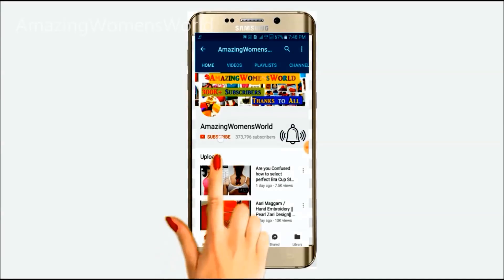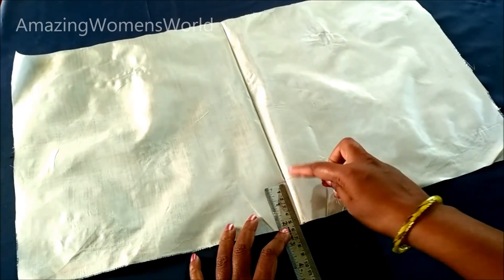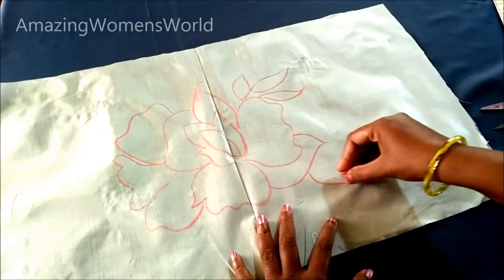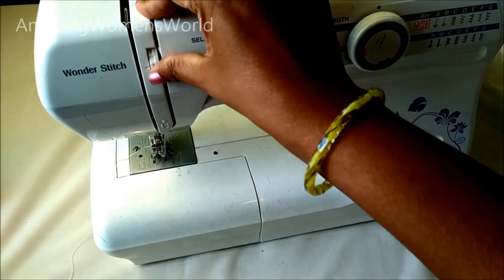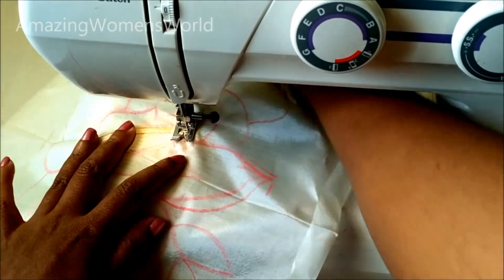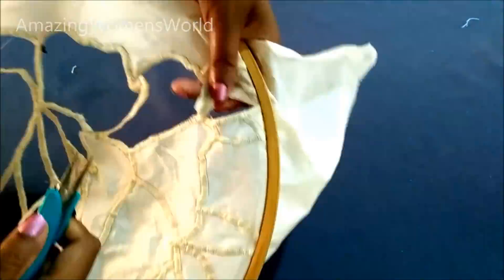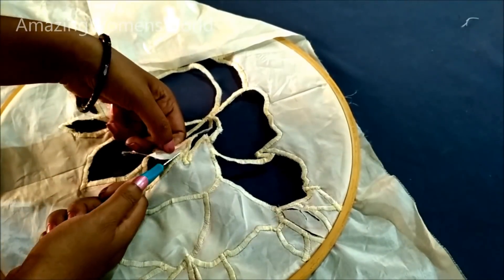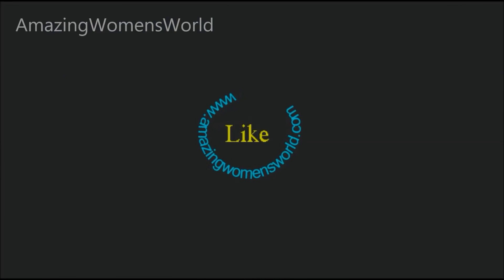Rose Cut Work Back blouse easy making | Complete Tutorial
Amazing Arts Beauty & Crafts

--- PETALS NECKLINE - DESIGN NECKLINE YOURSELF ( APPLIQUE/PATCH WORK)

-- One Strap - One Shoulder Frock - (Aline Dress)

BOAT NECKLINE - CUTTING AND SEWING

-- CLASSIC COLLAR PRINCESS CUT NET FULL BACK NECK DROP NECKLINE DESIGNER BLOUSE

--- LATEST KURTI/SALWAR KAMEEZ /BLOUSE NECKLINE 2 - CUTTING AND SEWING - DESIGN IT YOURSELF

- - EASY SMOCKING for KURTIS / SALWAR KAMEEZ / BLOUSES- DESIGN IT YOURSELF - for BEGINNERS

-- X - PATCH WORK FOR NECKLINE AND SLEEVES for KURTIS / SALWAR KAMEEZ - DESIGN IT YOURSELF

- - STYLISH KURTI NECKLINE - 1 - EASY CUTTING AND SEWING- DESIGN IT YOURSELF

-- MAHARANI BLOUSE - EASY CUTTING, SEWING AND DESIGNING - DESIGN IT YOUIRSELF

--- CREATE YOUR OWN DESIGNER BRIDAL / PARTY WEAR - DESIGN IT YOURSELF

ASYMMETRIC DESIGNER KURTI / SALWAR KAMEEZ NECKLINE FOR YOUR STYLISH LOOK - DESIGN IT YOURSELF

BOAT NECKLINE for KURTIS / SALWAR KAMEEZ / BLOUSES - CUTTING AND SEWING - DESIGN IT YOURSELF

--- STAND COLLAR - TWO PATTERNS- NO SEPARATE COLLAR - COLLAR WITH BASE FABRIC- EASY PATTERN FOR BEGINNERS

--- LATEST DIAGONALLY CUT NECKLINE FOR KURTI'S / SALWAR KAMEEZ - EASY MARKING,CUTTING & SEWING
--- RAGLAN STYLES ( RAGLAN BODICE , RAGLAN SLEEVES) - 3 BASIC PATTERNS DRAFTING ON CHART

--- EASY CUTTING AND MAKING OF DESIGNER HIGH NECK FULL CHOLI / LEHENGA BLOUSE

-- STAND COLLAR WITH STRIPS STYLISH NECKLINE FOR KURTI'S/SALWAR KAMEEZ /SAREE BLOUSES/ JACKETS

-- FRONT SLIT A LINE KURTI / SALWAR KAMEEZ - MARKING,CUTTING & SEWING

PRETTY FROCK FOR UR PRINCESS- EASY DRAFTING, CUTTING & SEWING

--- DESIGNER BODICE & SLEEVE -FOR BRIDAL / PARTY WEAR - EASY DESIGNING, CUTTING & SEWING

--- CREATE UR OWN BRIDAL / PARTY WEAR - EASY DESIGNING, CUTTING & SEWING

ETHNIC FLARED LONG SKIRT ,CROP TOP with INVISIBLE ZIPPER ,TASSELS - EASY MARKING,CUTTING & SEWING

JACKET STYLE KURTI - EASY MARKING, CUTTING & SEWING

--- RECYCLING ANARKALI DRESS TO ANARKALI LEHENGA CHOLI